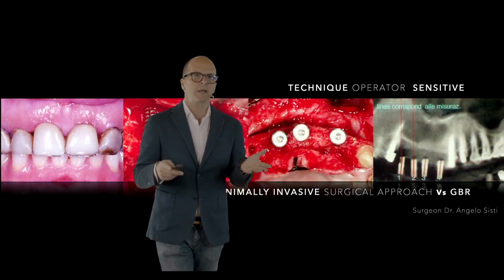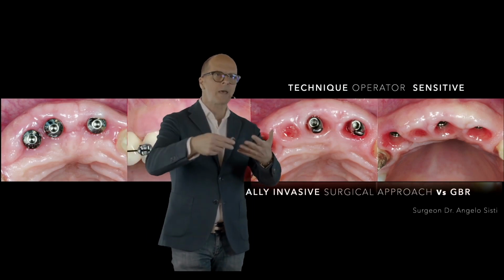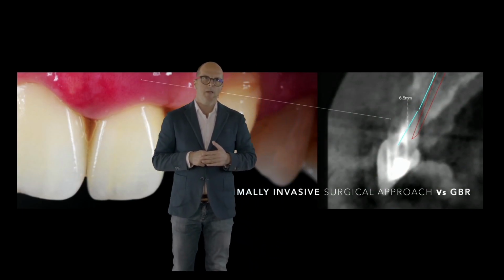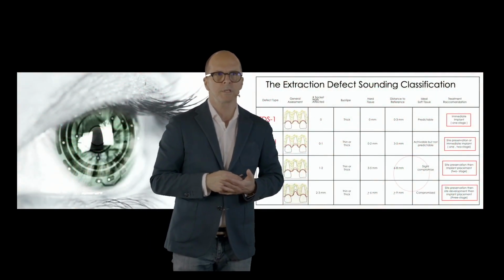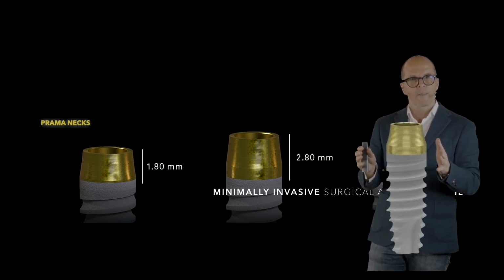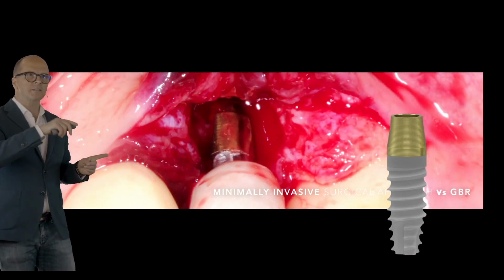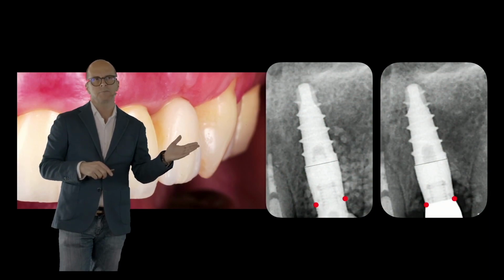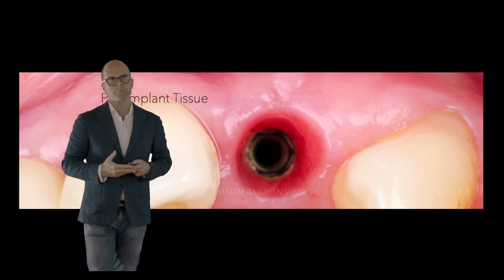Five minutes on Prama with Dr. Stefano Conti - Minimally invasive implant surgical approach vs GBR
Minimally invasive implant surgical approach vs GBR